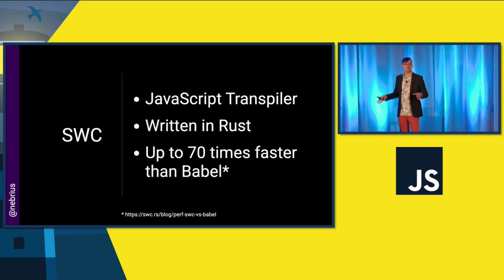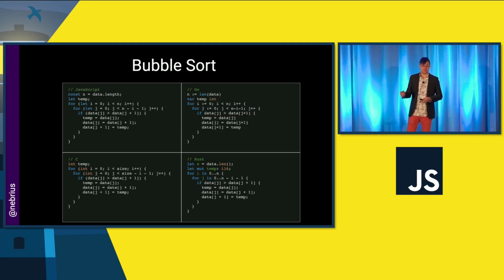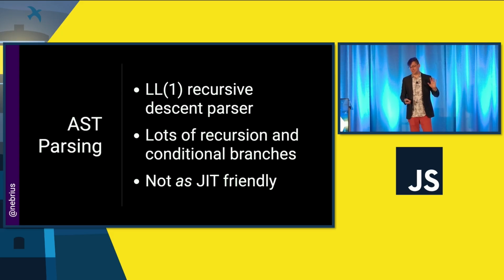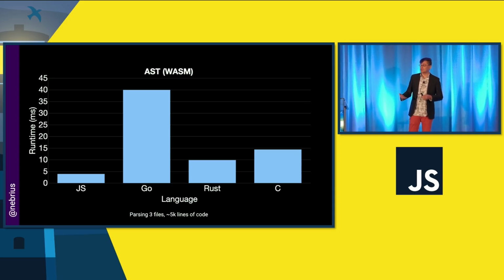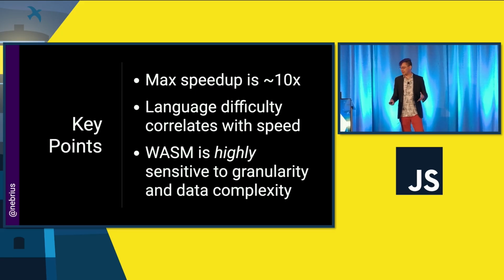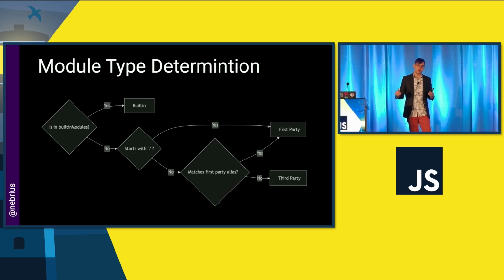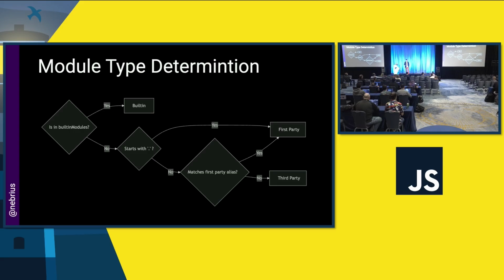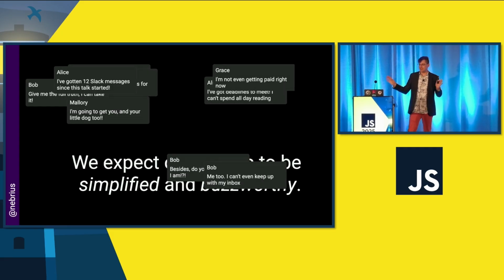Creating Radical Performance Improvements: Rust Is Not a Silver Bullet - Bryan Hughes, Speakeasy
I released a new import linting plugin that is 35 times faster than the plugin most people use today. Yes, you read that right, 35 times faster. Rust is an important part of this story, but is quite literally only half the performance story. The rest is good old fashioned clever algorithms and optimizations.

There is a lot of buzz around new Rust/Go based tooling and the performance they bring. And while these languages are powerful, they can only get us so far, certainly not 35 times faster. When we introduce Web Assembly into the mix, things get complicated quickly, with Rust being slower than JavaScript in some cases.

In this talk, I'll discuss how Rust/Go can be so fast, but also how they aren't the silver bullets some make them out to be. I'll dive into uses cases, bench marks, and more so that you come away with a better understanding of when and how to use Rust/Go effectively. I'll also discuss the importance of performant architectures and algorithms, which are useful in any language or codebase and often require less effort.